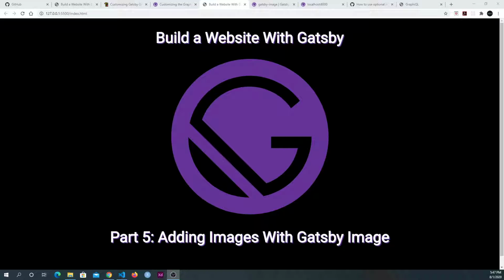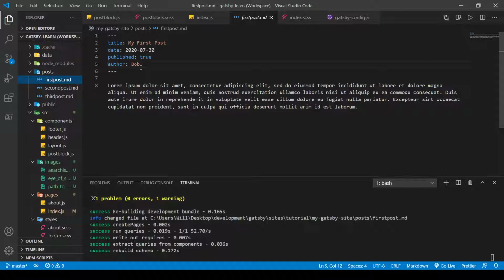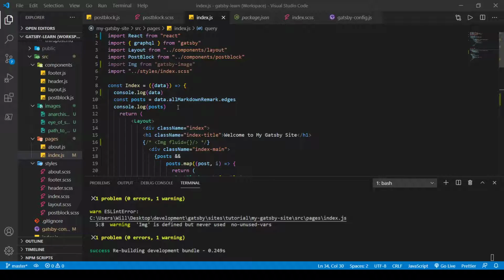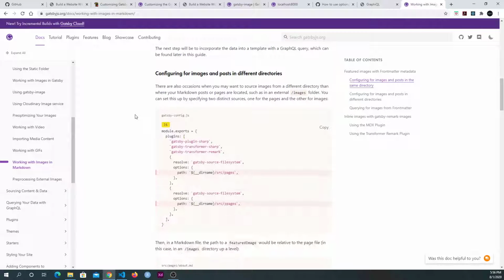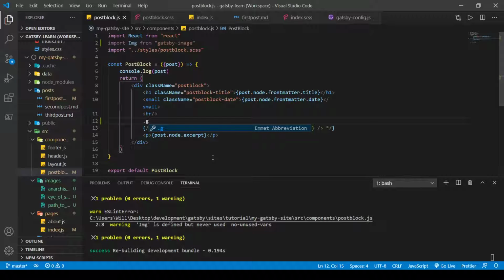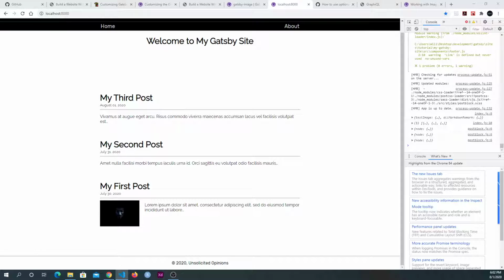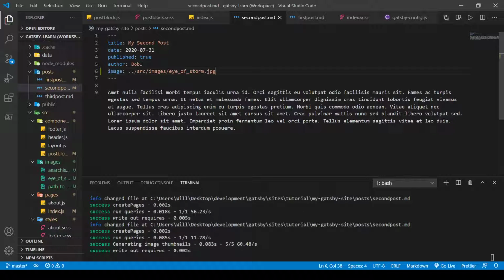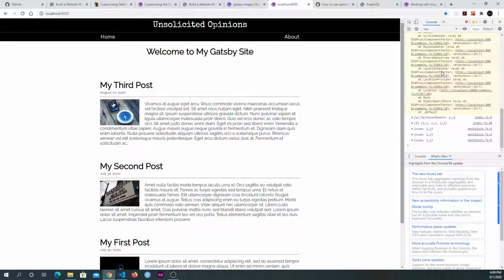Build a Website With Gatsby Part 5: Adding Images With Gatsby Image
In this video, we use Gatsby Image for better performance and better user experience.